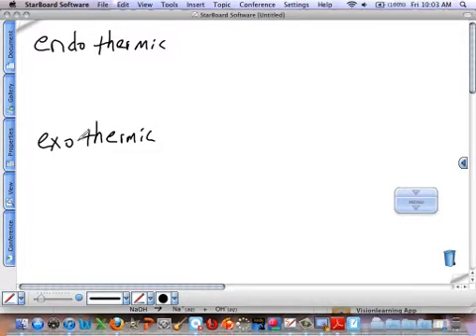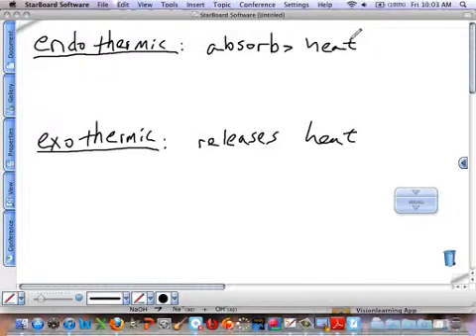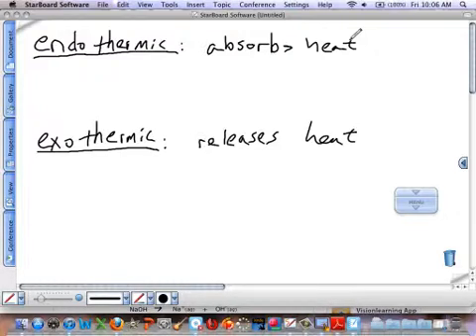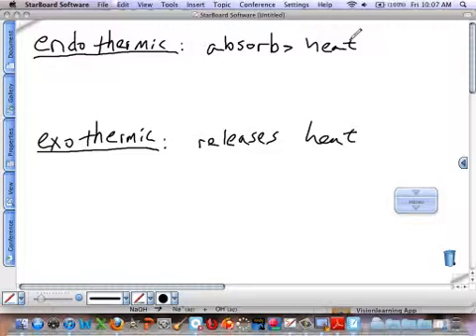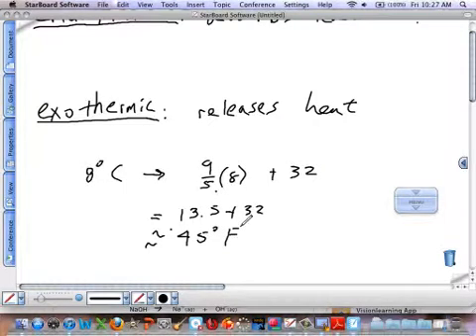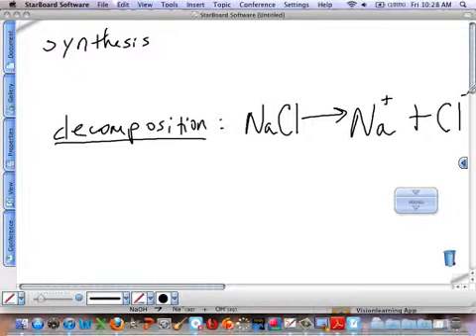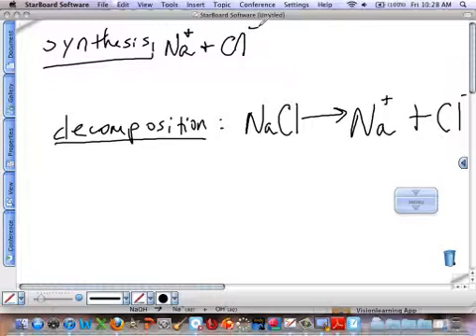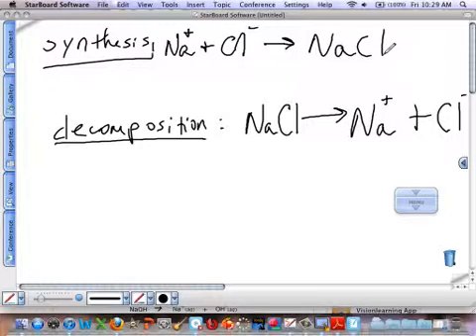Chemical Reactions Notes Part 2